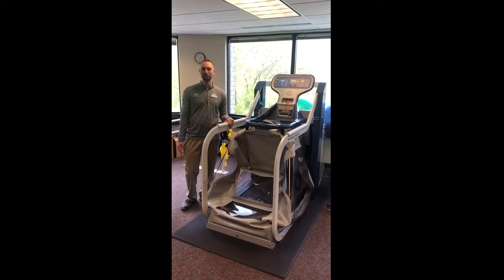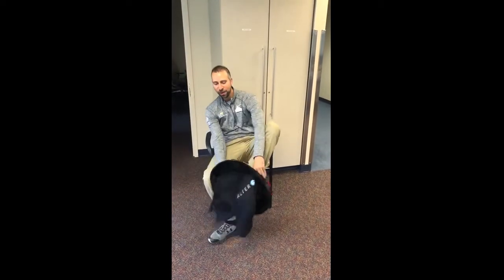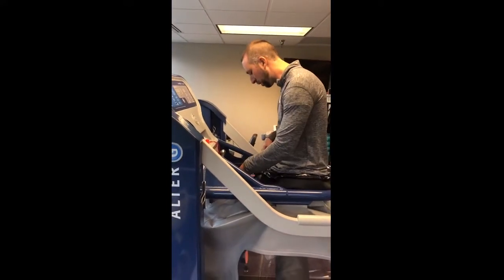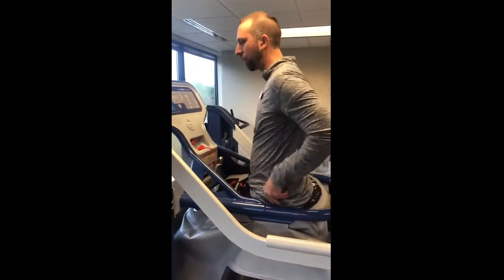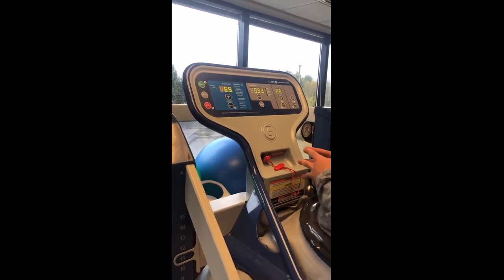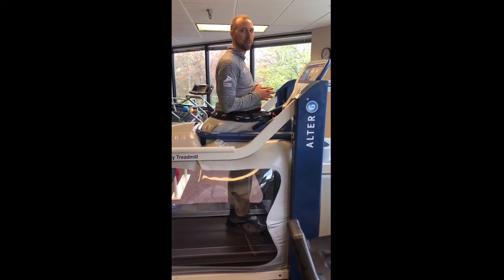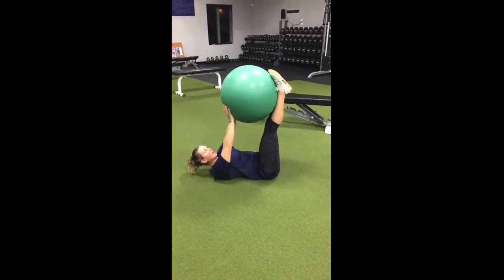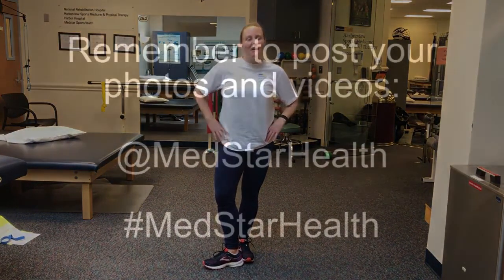MedStar Health Monday EP 2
This week our Medstar Health professionals discuss injuries in sports and the rehabilitation procedures they use to help athletes return to play in the best way possible!